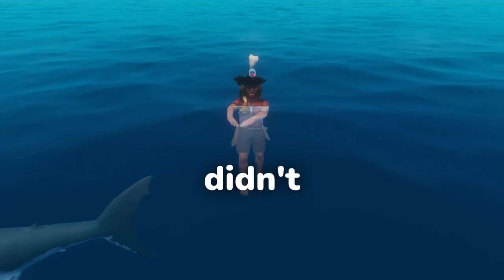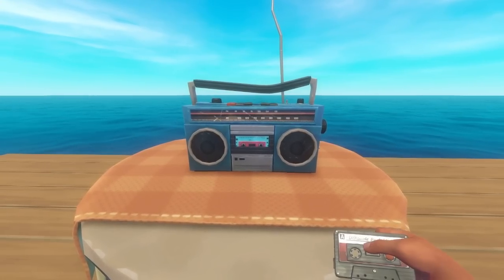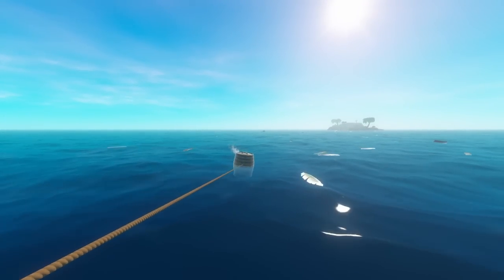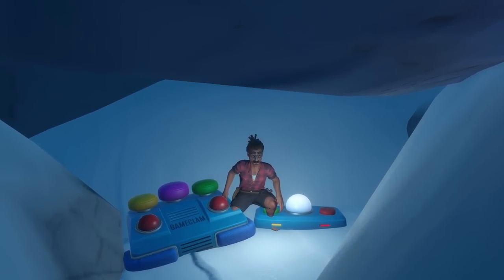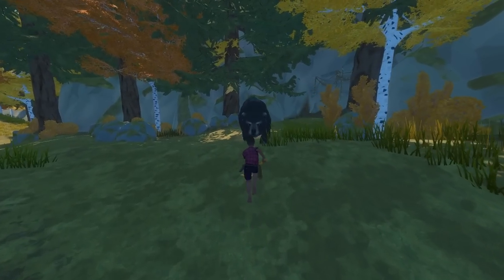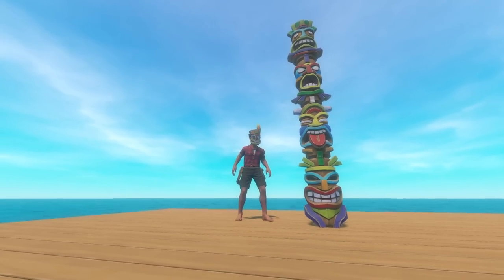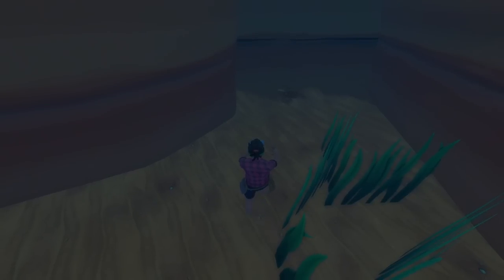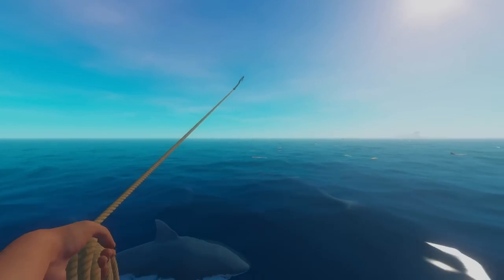Top 7 Raft Secrets & Easter Eggs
Raft has some strange hidden details that you probably didn't know about. Which one was your favourite?